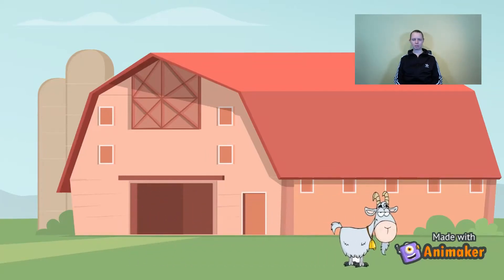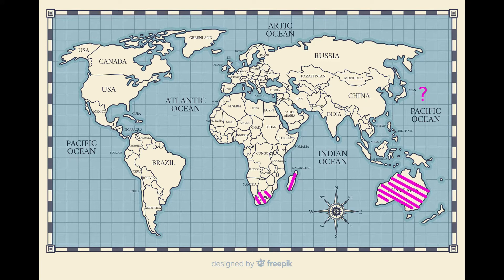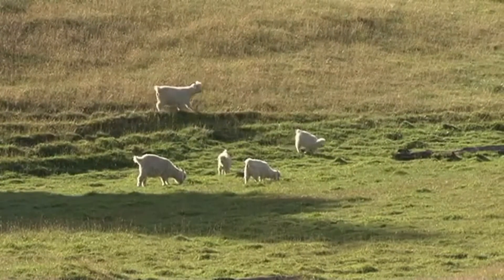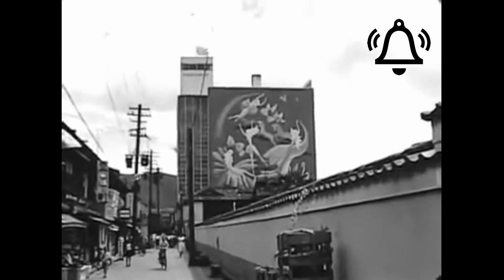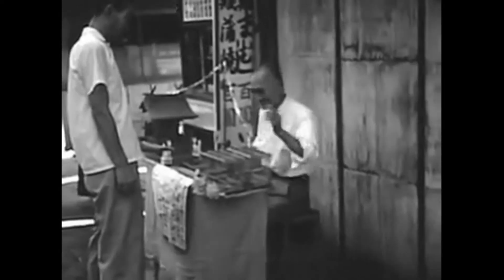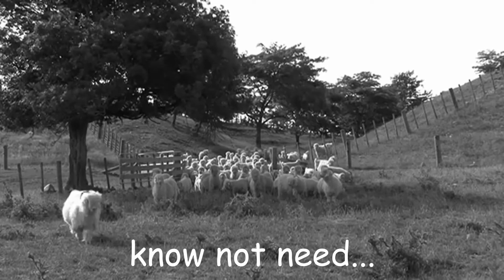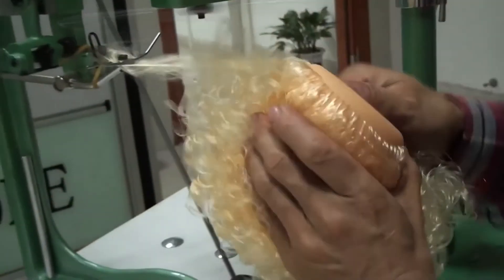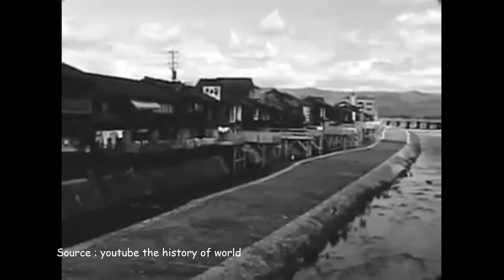The never ending discussion: Did they use mohair for barbie production or not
busybfromgermany barbiediy dollrepair dollresearch nostalgia childhoodtoys In this video you can learn why the probability that Mattel used Mohair hair for early Barbie doll production is zero %. You can learn why the possibility that they used Saran hair for the production and how a sewing machine for doll hair works. Angora goat hair is no resource natural to Japan and they would have to import the fibre as a Barbie hair. That's something not common for the Japanese culture. When you have a cheaper fiber in your neighborhood that you can produce for low cost at the same quality in large amounts would you diy it or would you wait until the Angora goat Mohair will arrive? You can find some information in Kitturah Westenhousers book "The story of Barbie". You can find some of the above mentioned Japanese culture aspects in her book as well. Farming and wait for the hair to grow was too expensive.

Hi and welcome to my Barbie Channel. I'm a real Barbie girl and as a long time collector. I'd like to show you different aspects like how to do repairs for Barbies produced from 1959 until the 1990s and how to become a good Barbie doc yourself. So you can use my experience to do the repairs yourself and save money by the fact that you don't need another person to repair them for you.If you have any suggestions what to tape or a specific topic just let me know. I'm open for new ideas.